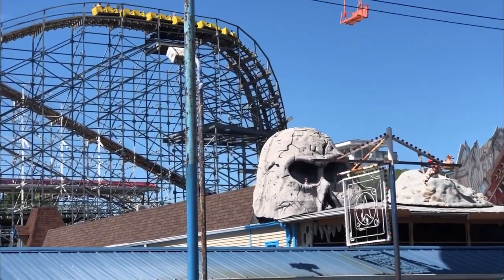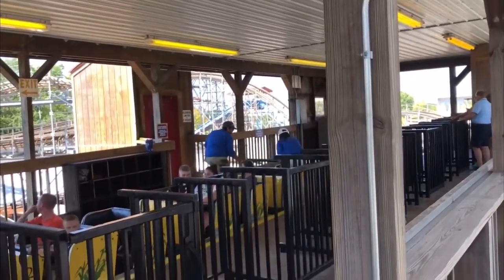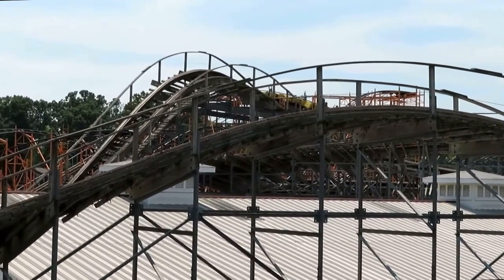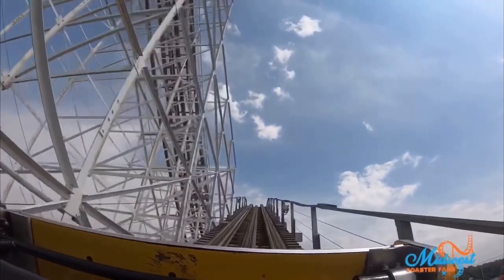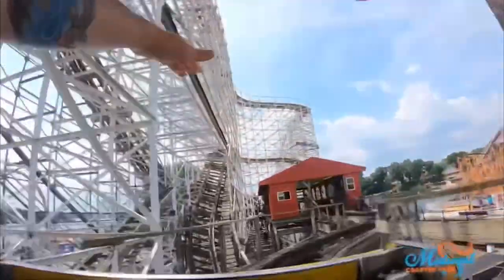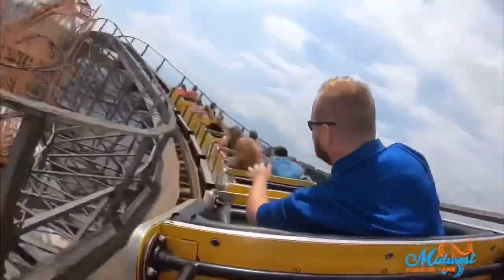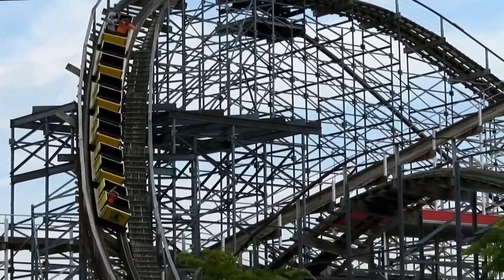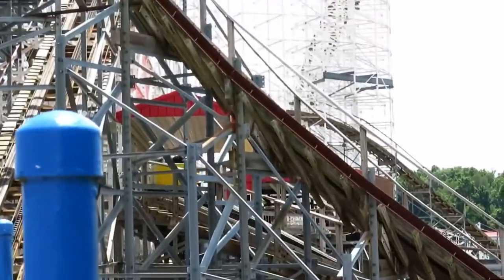Cornball Express 2021 Coaster Review | Indiana Beach Amusement Resort | Monticello, IN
We have never done a review of this coaster or other Indiana Beach coasters. Enjoy this review and get ready for more coaster reviews to drop on midwest coaster fans.

Thumbnail image: Coasterimage.com

Some video footage:
Airtime Thrills Raw Footage

Feel free to use footage with proper credit.